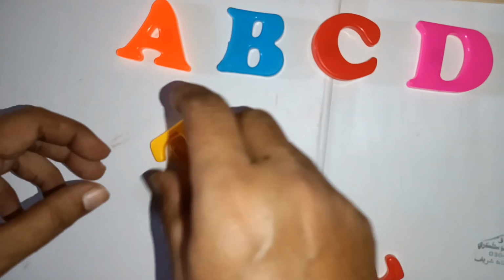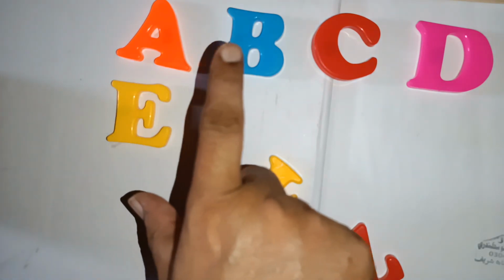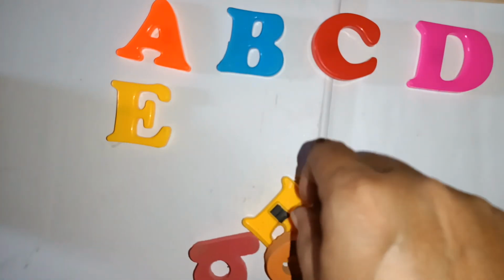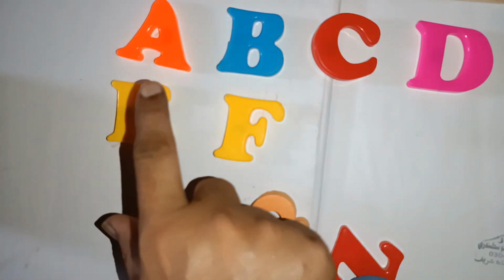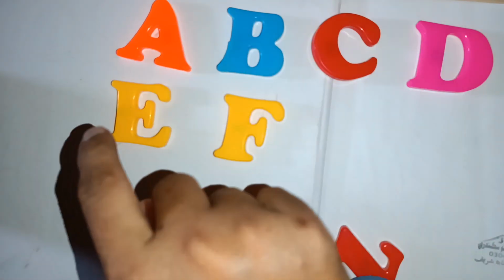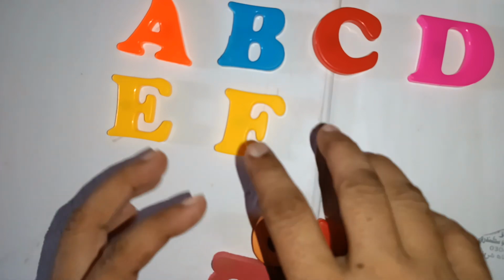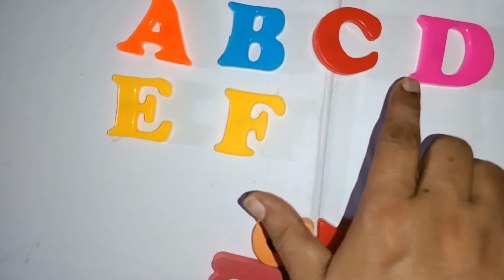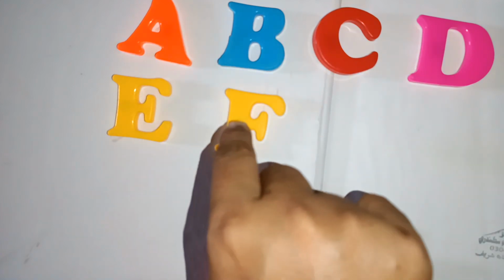Mix & Match , Alphabet Letters , ABC rhymes , Alphabet sounds, colours Match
Mix ,Match , Letters, Capital Small Mix Match Letters ,have a fun to learn toddlers abcdsongs Match the letters, Capital, Small,Mix & find the letters, ABC songs
w sounds
 w pronounced
learn numbers and counting 1 to 10, Nursery rhymes collection, count numbers & things